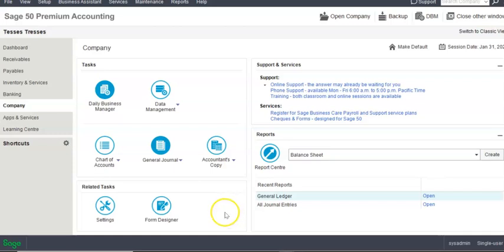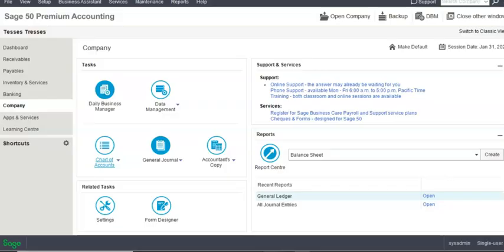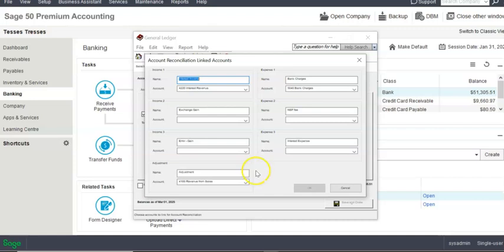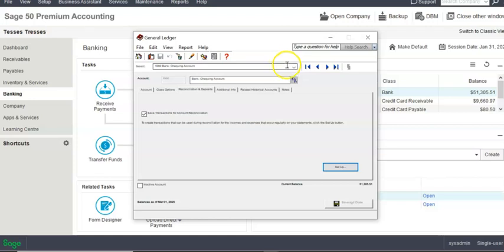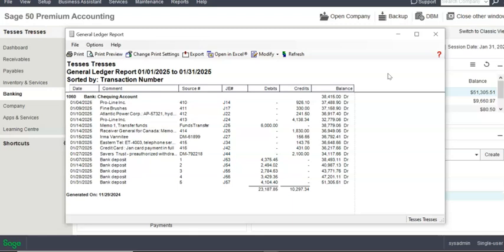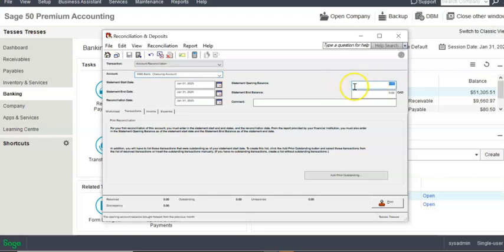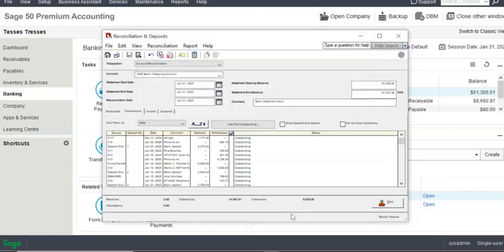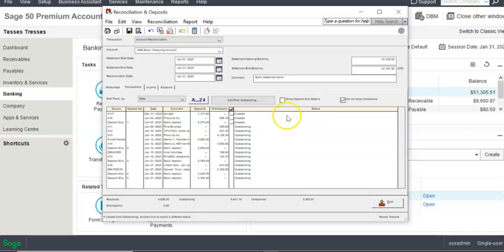Completing a Bank Rec